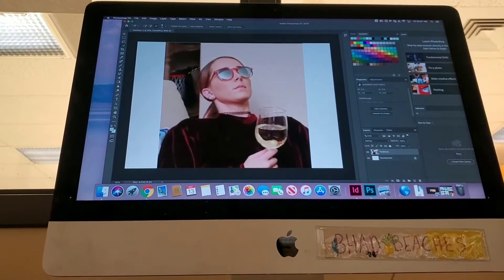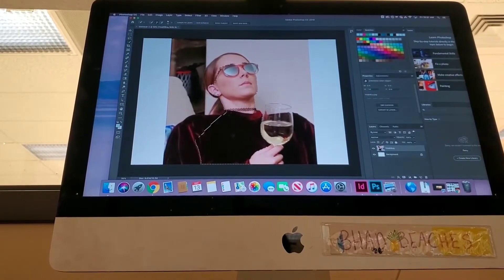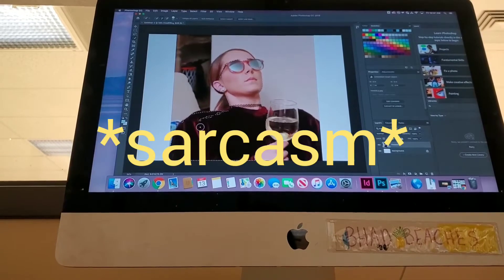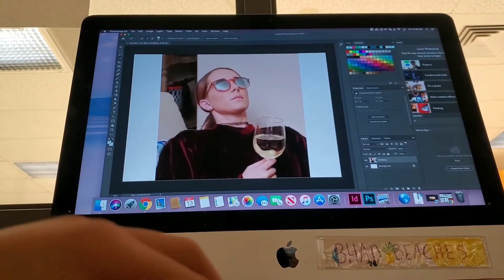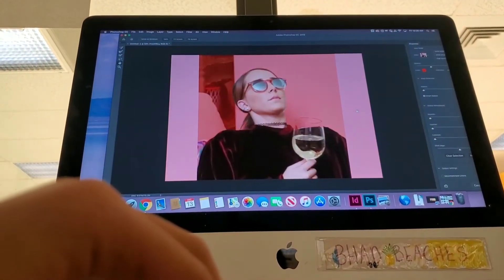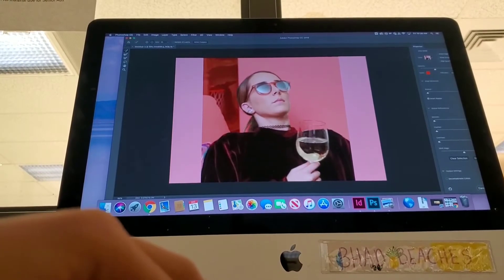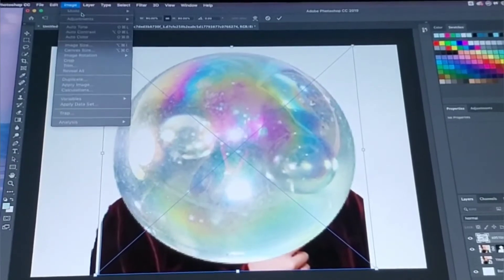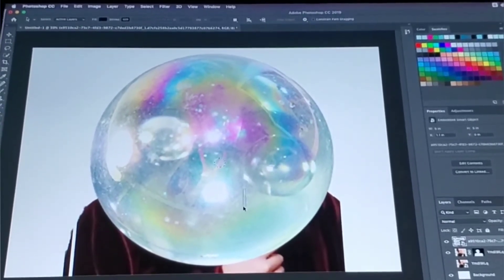Turning jenna marbles into a marble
Merry cristmas I dont know what I am doing with my life but I hope this makes your day better